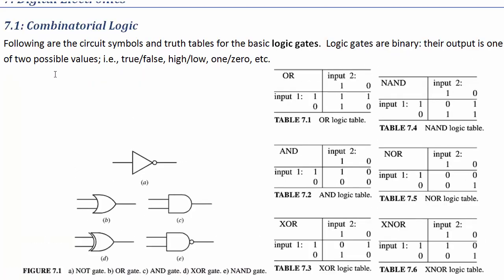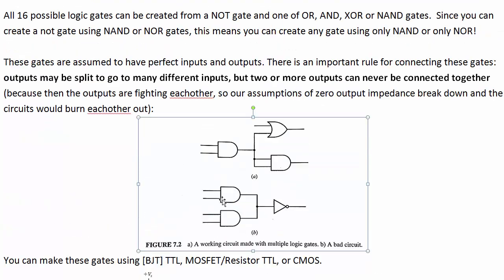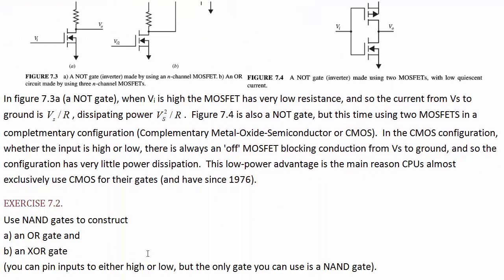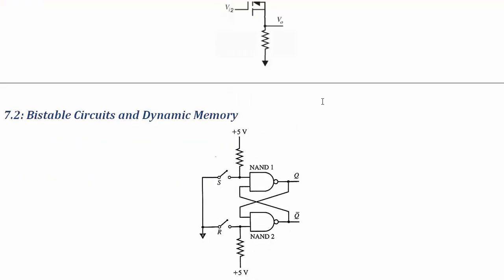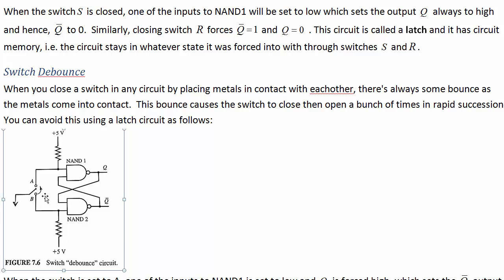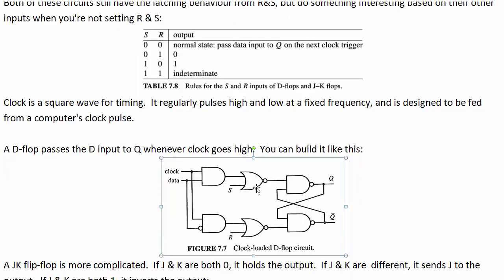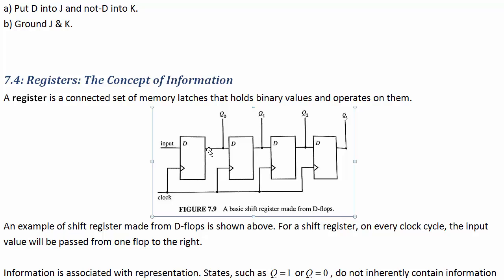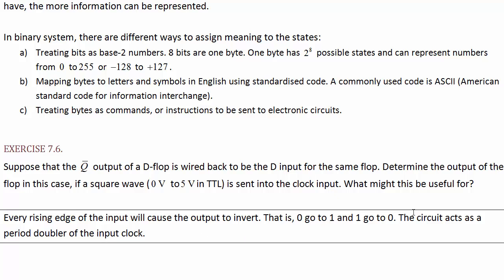EngPhys 3BA3 2015 Lecture 12: Digital Electronics I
Lecture 12: Digital Electronics I

Fall, 2015